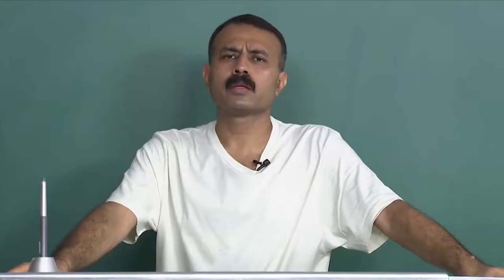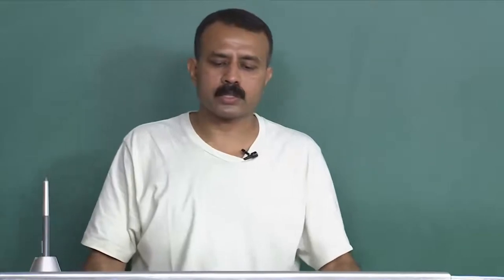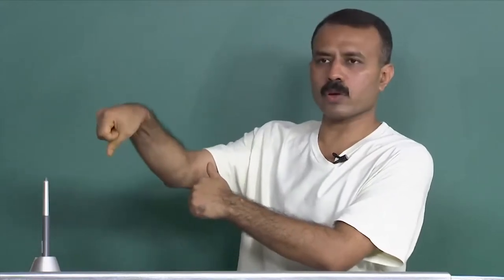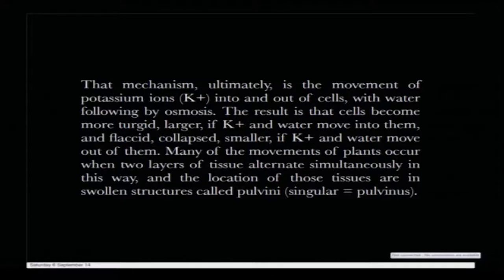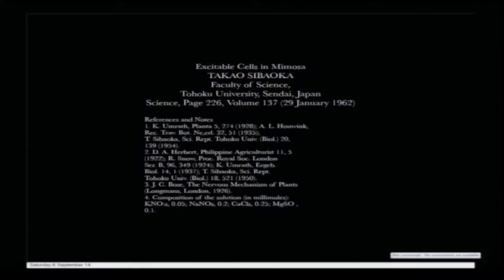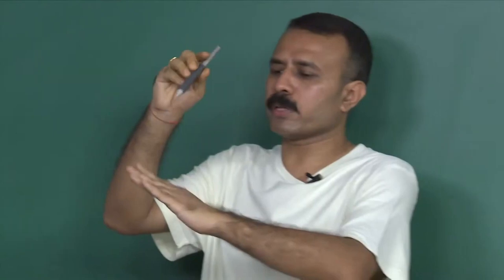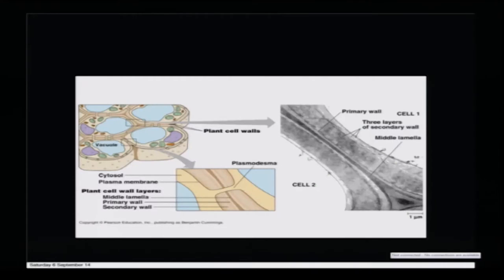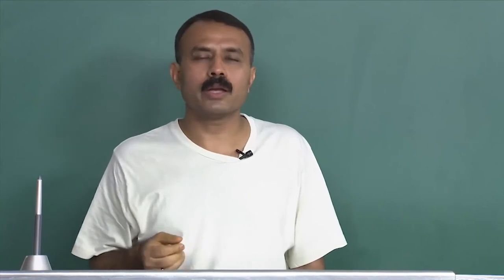Lecture-36-Bio electricity.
Course:-Bio electricity